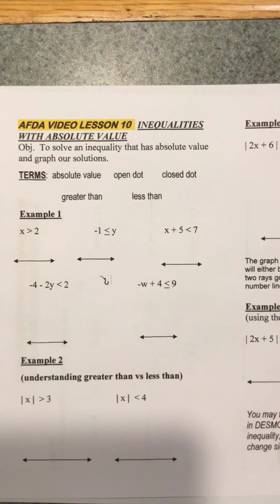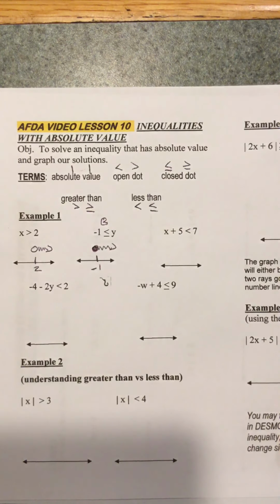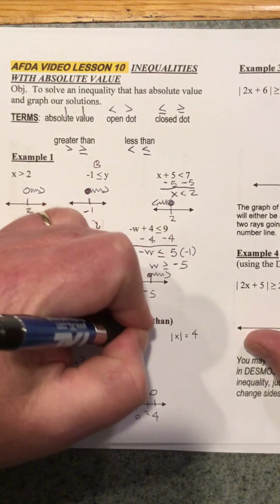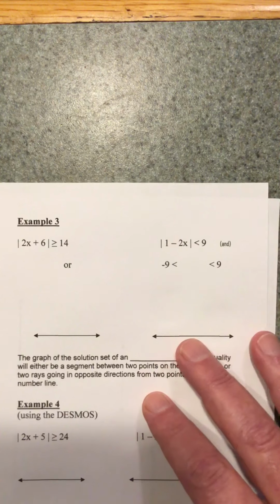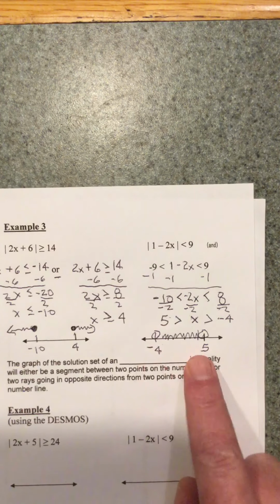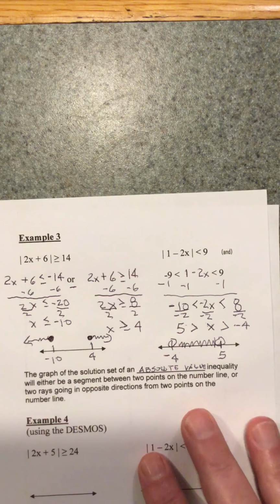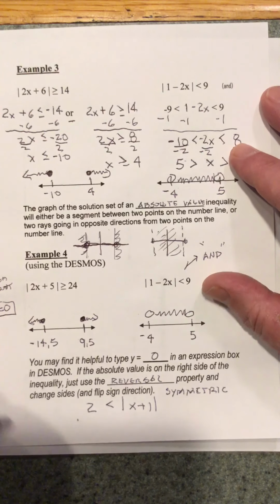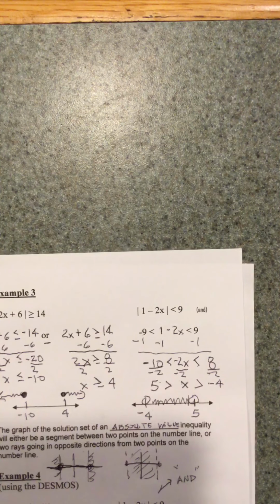AFDA Video Lesson 10 Inequalities with Absolute Value